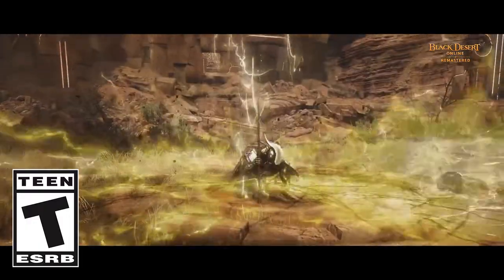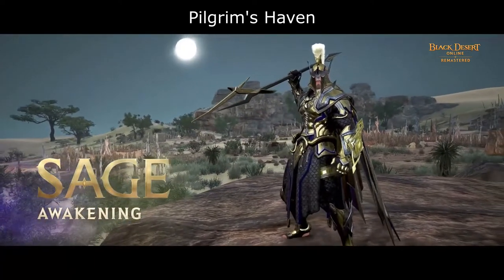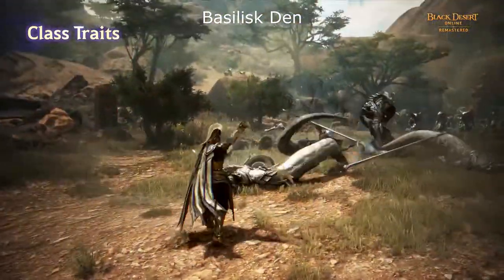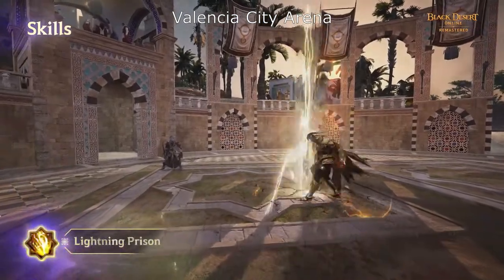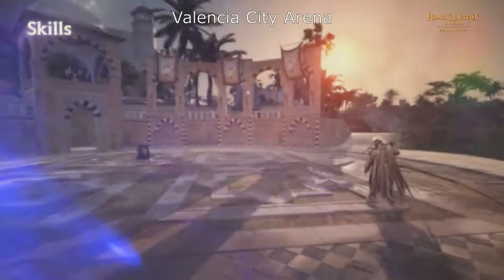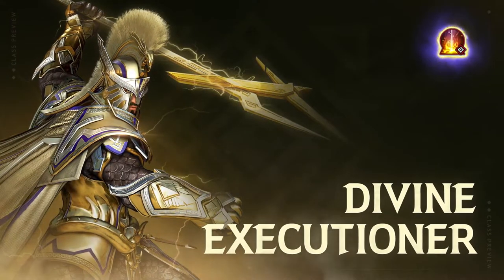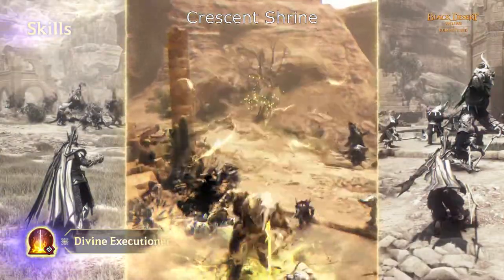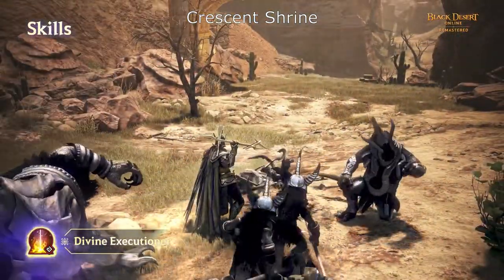BDO: Sage Awakening Trailer with locations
Sage's Awakening trailer
with location names
Unnamed parts seems to be new areas somewhere in Valencia